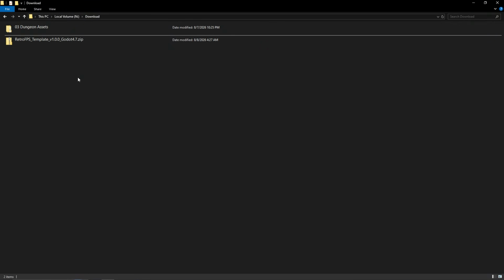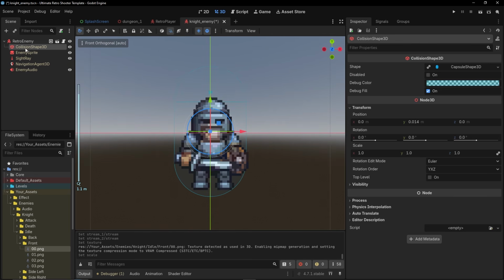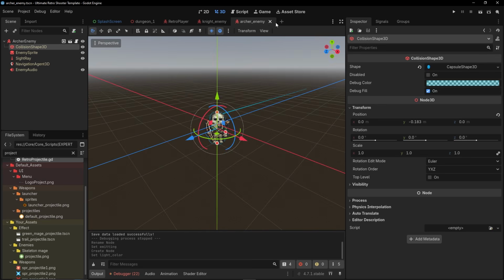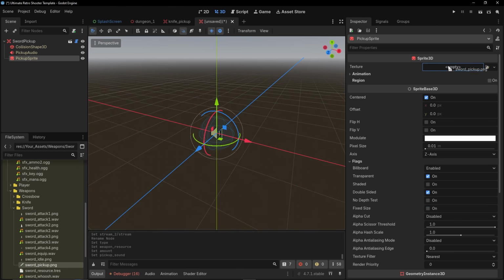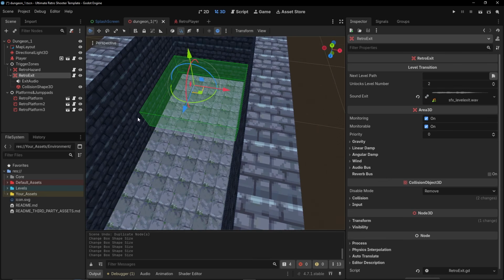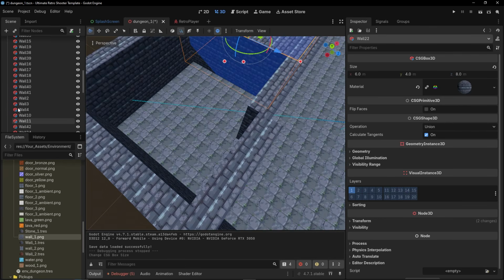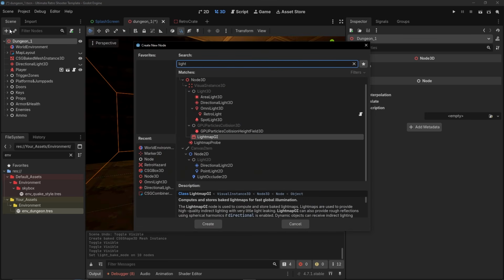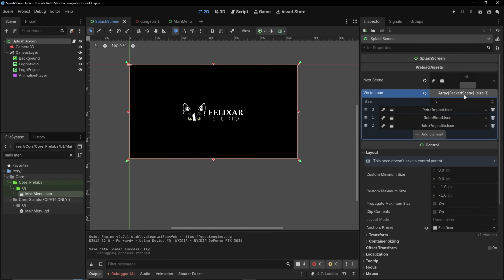How to Build a Retro Shooter from Scratch in Godot 4 (No Coding) - Ultimate Retro Shooter Template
This video will be a complete workflow on how to make use URST to make a complete Retro FPS game in less than 4 hours. Not a single line of code was written!

- Intro: 0:00
- Setting The Project: 0:19
- Player Controller: 2:43
- Enemies: 6:42
- Weapons and Pickups: 26:48
- Level Design: 43:44
- Props and Trigger Zones: 44:36
- Graphics - Polish - Tweaks: 1:12:53
- Gameplay: 1:26:18

⚙️ Key Framework Features:
• Zero-Code Architecture: Pure data-driven setup using Godot 4 Custom Resources and Inspector panels.
• Modular Weapon System: Easily tweak fire rates, bullet spread, projectiles, and retro UI sprites. Every gun is unique!
• Classic Retro Enemy AI: Support for 8-directional 2D enemy sprites, custom pathfinding, and adjustable combat stats.
• Level Design Tools: Built-in modular key system, sliding doors, trigger zones (hazard/secret/exit/events), and checkpoints.
• Heavily Commented: Learn how every system works.

If you've ever wanted to make a game like Doom, Quake, or Blood but didn't want to get stuck programming 3D mechanics from scratch, this Godot 4 asset is built exactly for you.